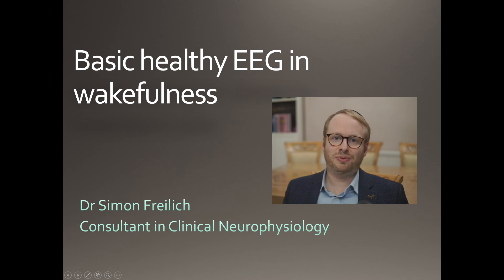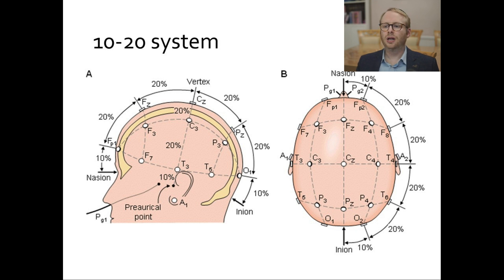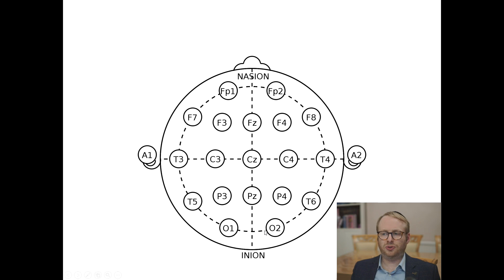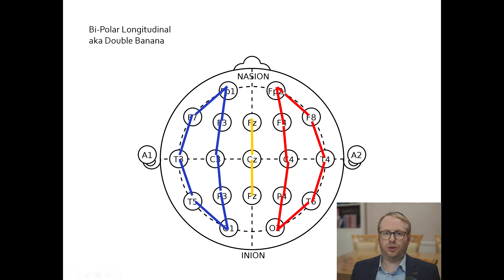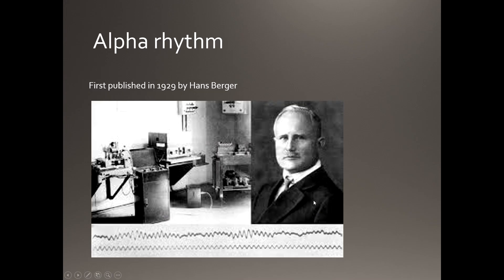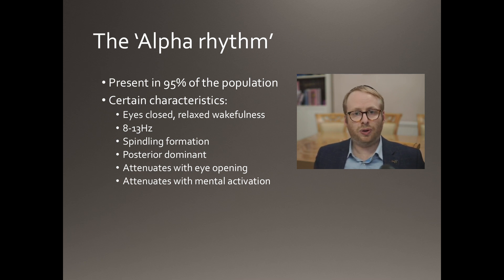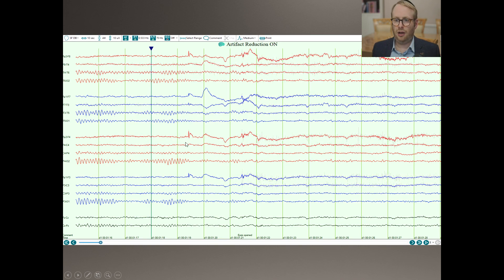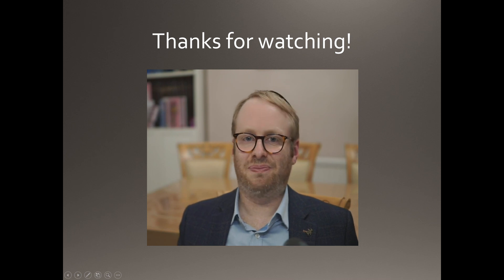EEG - The alpha rhythm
This is a descriptive video highlighting the principle characteristics of the alpha rhythm and how we go about recording it.